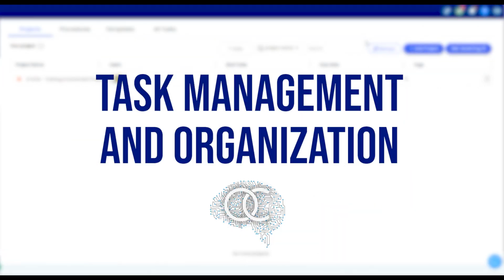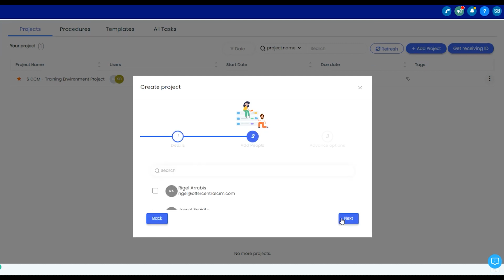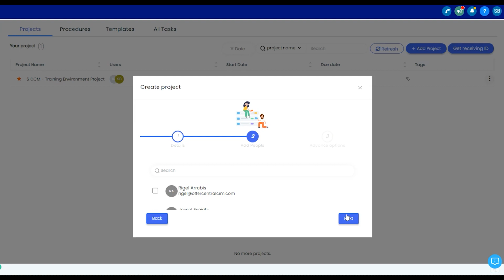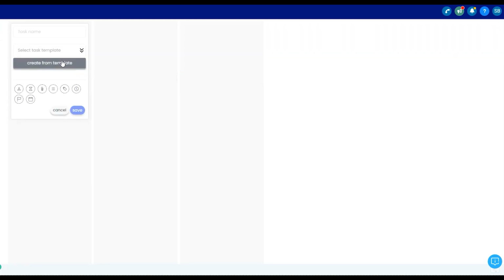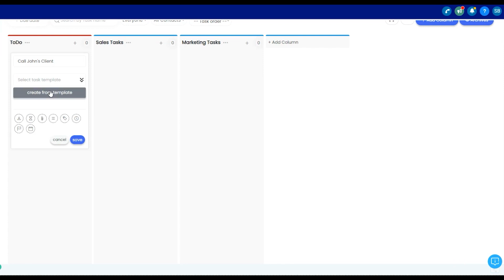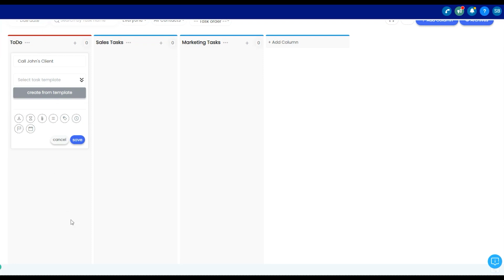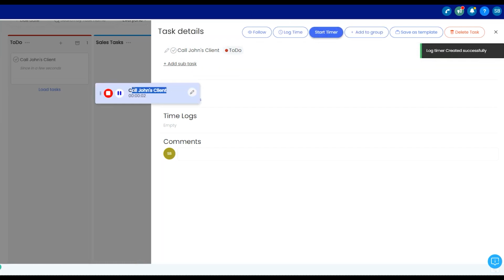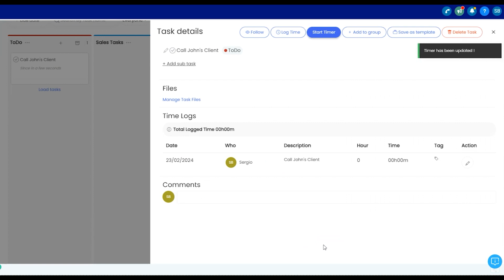Task Management Area - Offer Central CRM